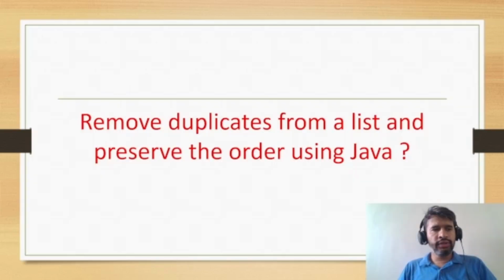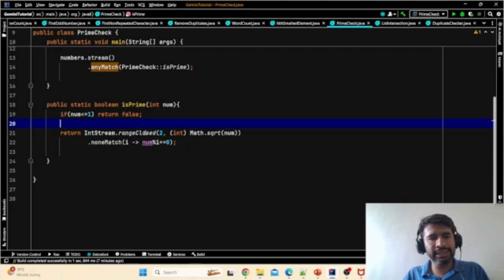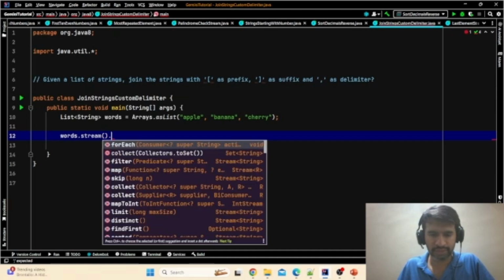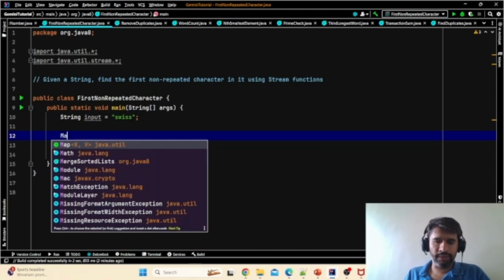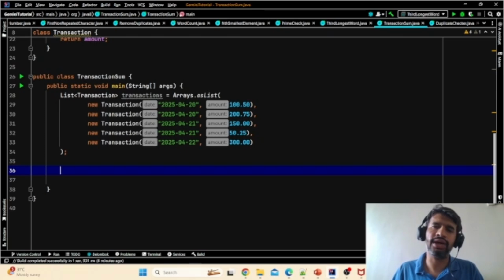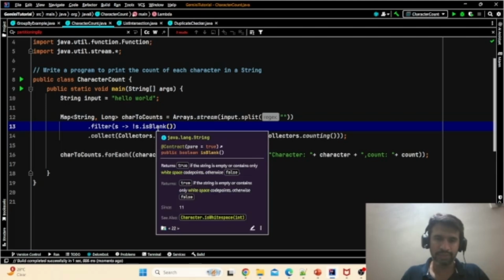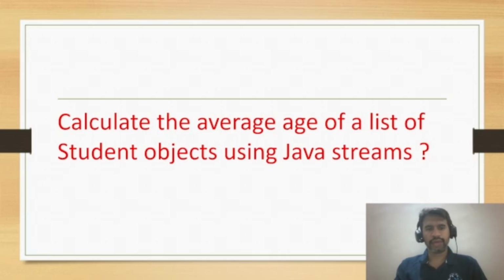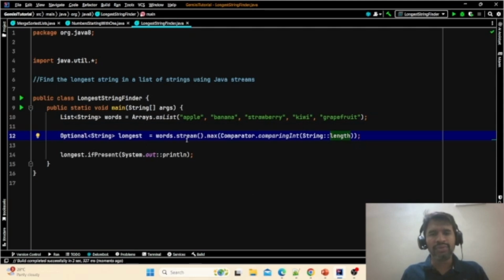Top 50+ Tricky Java Streams Coding Interview Questions You Must Know to Crack Your Next Interview!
Are you preparing for a   Java developer interview   and want to master   Java 8 Streams API  ? This video covers   50+ challenging Java Streams coding questions   that interviewers frequently ask to evaluate your   real-world programming skills   and   deep understanding of functional-style coding in Java  .

Whether you're a   fresher   or an   experienced Java developer  , you  must know  how to use   Streams   efficiently—because modern Java interviews   expect functional programming fluency  .

    🎯   What You’ll Learn in This Video:

✅ Over   50+ Java Stream coding challenges   explained clearly
✅ How to use `map`, `filter`, `reduce`, `collect`, `flatMap`, and more
✅ Real-world examples using   List, Map, Set, Arrays, and files
✅ Interview tricks involving   optional chaining, grouping, partitioning
✅ Writing   clean, efficient, and readable stream pipelines
✅ Tips for avoiding   common mistakes in Stream operations

    🧠   Why Java Streams Are Important in Interviews?

Java 8’s   Stream API   has become a must-know skill. Employers love it because:
🔹 It promotes   functional programming
🔹 Reduces boilerplate and improves   code readability
🔹 Works seamlessly with   collections, files, and even databases
🔹 Encourages   parallel and efficient data processing

But beware—interviewers often throw   tricky Stream problems   to test your   logic, performance awareness, and code fluency  . This video prepares you to face those confidently.

    ✅   Sample Java Stream Interview Questions Covered:

💭 Find the first non-repeated character in a string using Streams
💭 Group employees by department and calculate average salary
💭 Convert a List of Strings into a comma-separated string
💭 Sort a List of custom objects using Streams
💭 Find duplicate elements in an array using Streams
💭 Flatten a List of Lists using `flatMap()`
💭 Count occurrences of words in a sentence
💭 Filter all even numbers and square them
💭 Merge two lists and remove duplicates using Streams
💭 Reverse a List using Stream operations

... and   dozens more, including advanced and edge-case scenarios  .

✔️   Java developers   preparing for coding interviews
✔️   Freshers   who want to stand out with modern Java skills
✔️   Experienced programmers   updating their knowledge from Java 7 to Java 8+
✔️ Anyone aiming for jobs at   top tech companies like Google, Amazon, Infosys, TCS, Wipro, Cognizant, and startups
✔️ Developers who want to write   cleaner, faster, and more functional Java code

    💡   Bonus: Expert Tips to Ace Java Stream Questions

🔹 Understand the difference between intermediate and terminal operations
🔹 Practice common   collector operations   (`toList`, `toSet`, `toMap`, `groupingBy`, etc.)
🔹 Don’t overuse Streams where a simple loop is clearer
🔹 Pay attention to   null safety and Optional usage
🔹 Combine `filter`, `map`, and `reduce` for powerful pipelines
🔹   Practice on real-world data   — this improves your pattern recognition and coding fluency

    📢   Let’s Connect & Learn Together!

📸   Follow on Instagram   for Java tips and daily code snippets: \[Your Insta Handle]
🐦   Twitter   for developer insights and tech updates: \[Your Twitter Handle]
💬   Join our Coding Community   on Discord or Forum: \[Your Link]

🚀   Master Java Streams – Crack your next coding interview with confidence!   💪

\ JavaStreams  Java8  JavaInterviewQuestions  StreamsAPI  JavaCoding  CodingInterview  JavaDeveloper  FunctionalProgramming  JavaStreamsInterview  StreamsCodingQuestions  JavaStreamsExamples